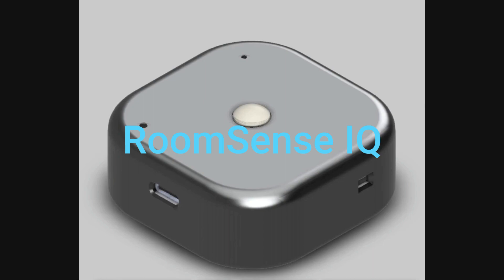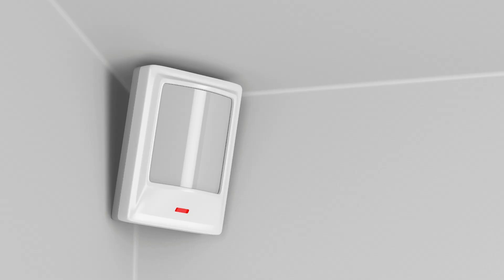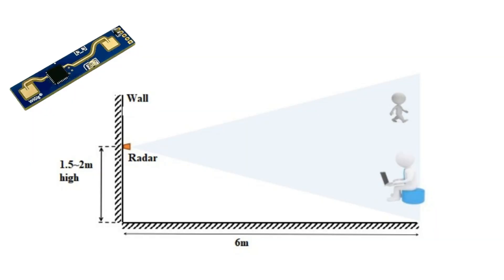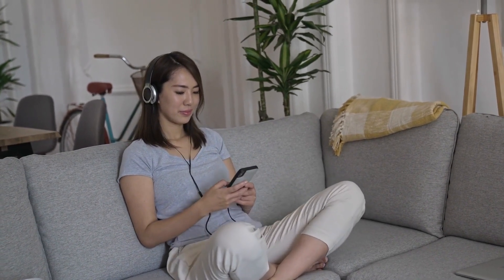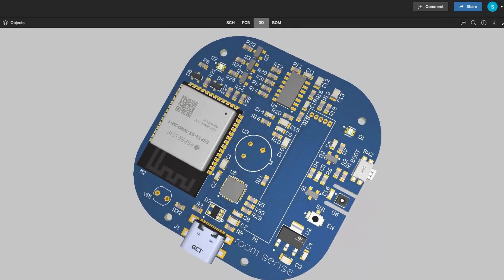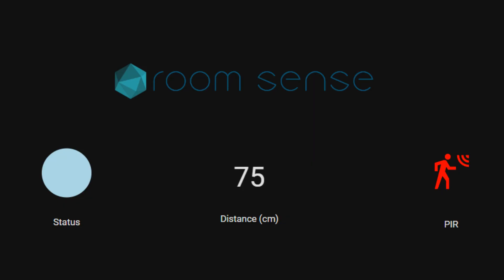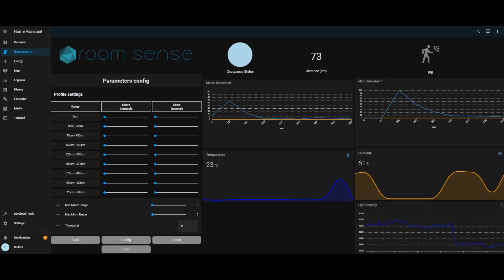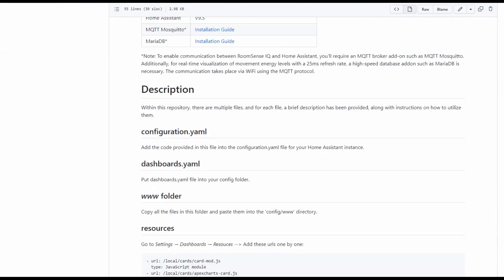RoomSense IQ - Experience Presence-Based Room Automation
RoomSens IQ is an advanced open-source hardware room monitoring device that utilizes cutting-edge mmWave radar technology and PIR sensor to detect and measure the movement of people, providing highly accurate occupancy detection. With its ability to measure temperature, humidity, light density, and detailed occupancy information, RoomSens IQ provides you with all the data you need in your Home Assistant dashboard to optimize your environment for comfort, energy efficiency, and security. With RoomSens IQ, you can enjoy complete control over your living space, and make informed decisions about energy management, security, and comfort.